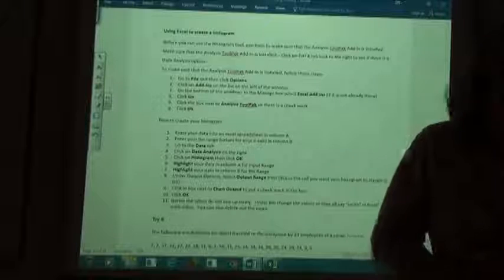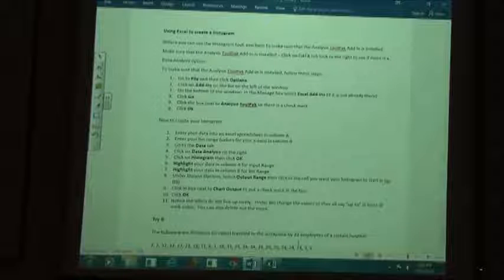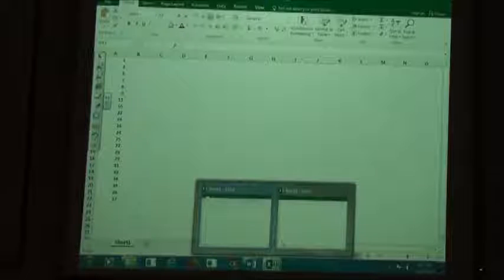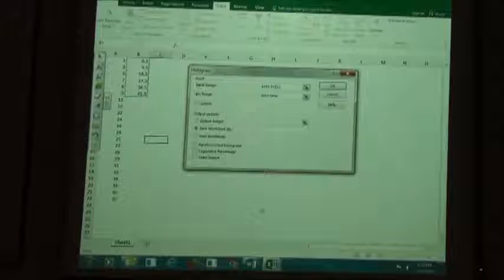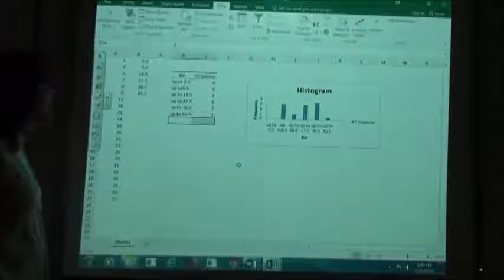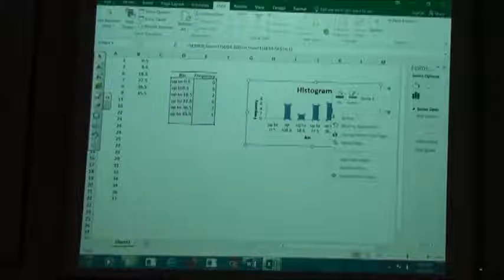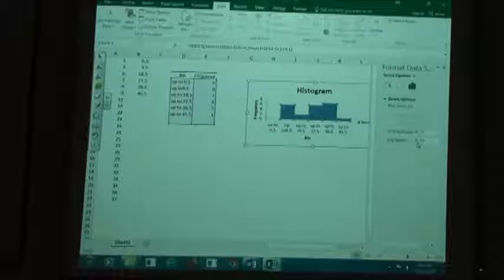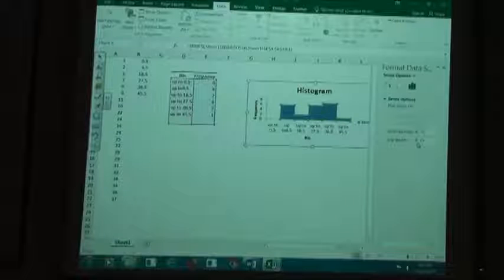tech histogram with excel